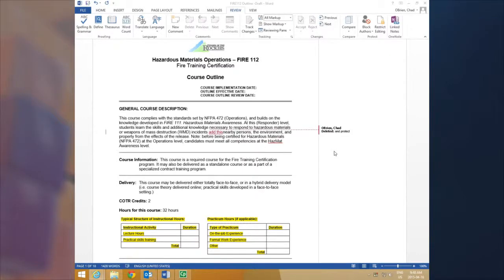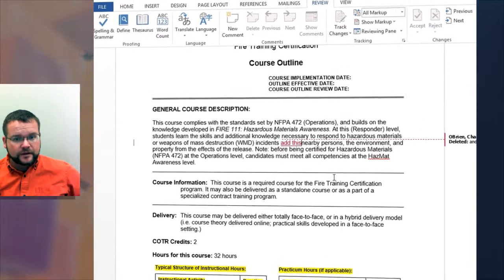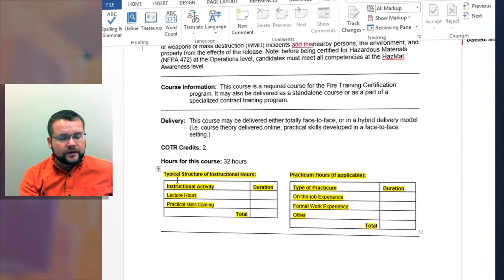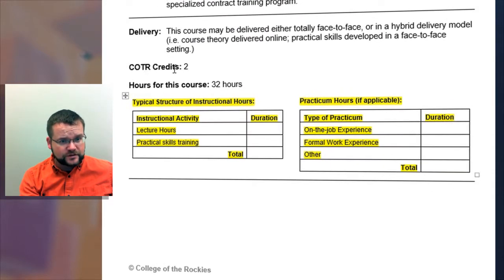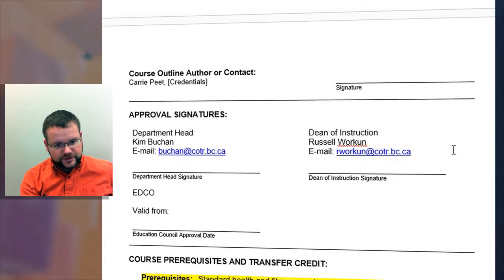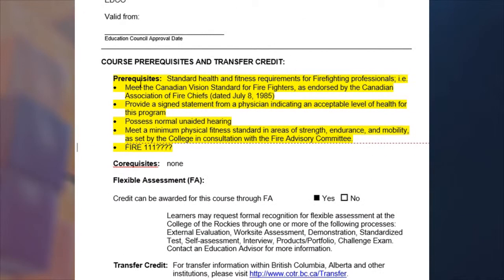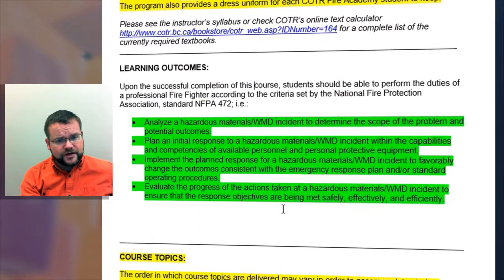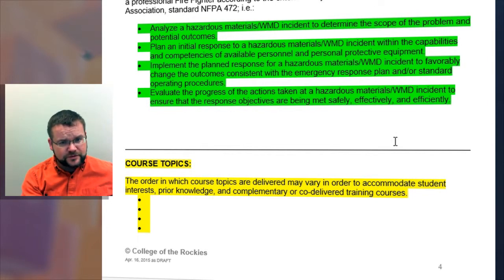Fire Instructors Edit Role with Outlines